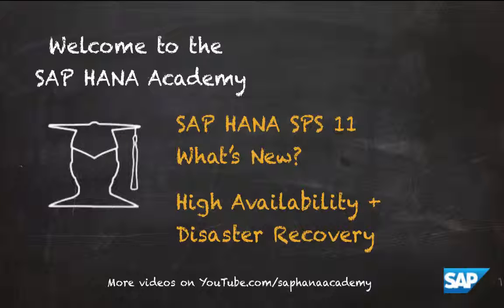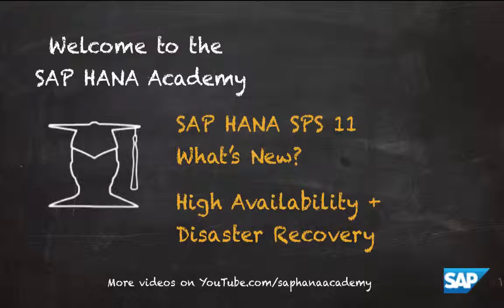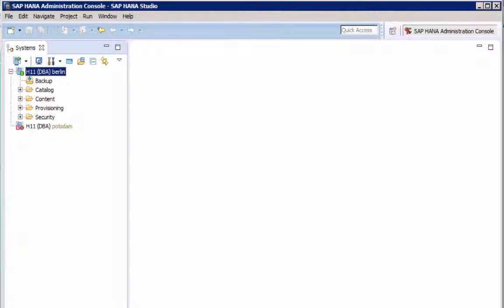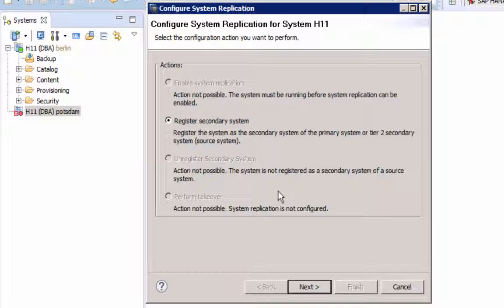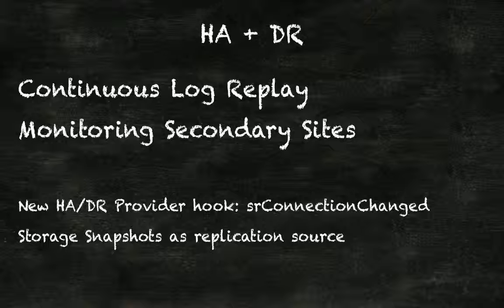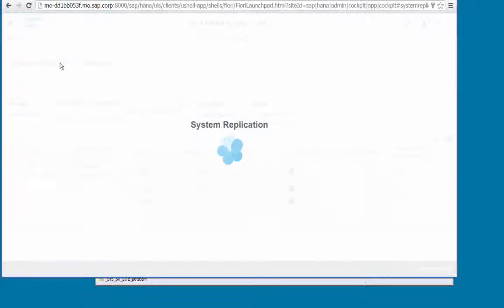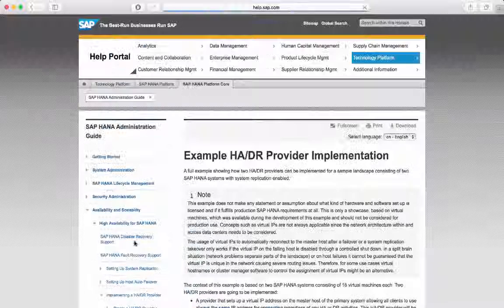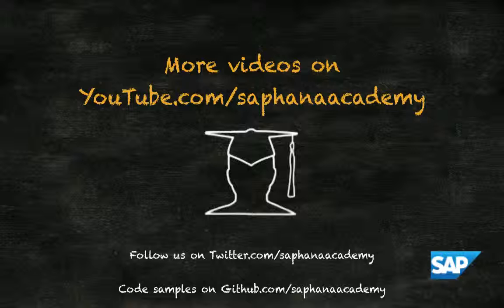SAP HANA Academy SAP HANA SPS 11 What's New HA & DR